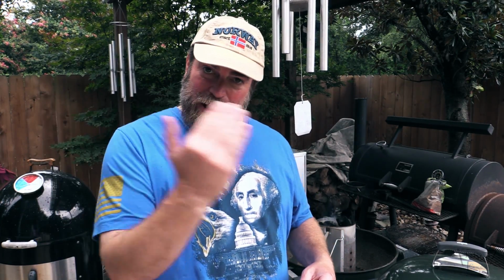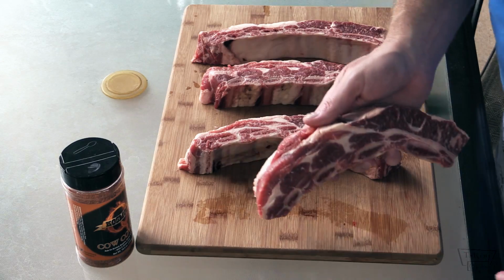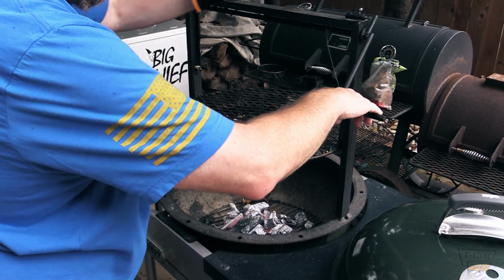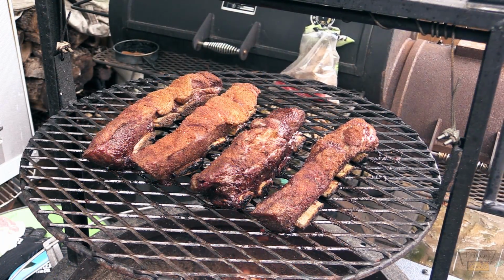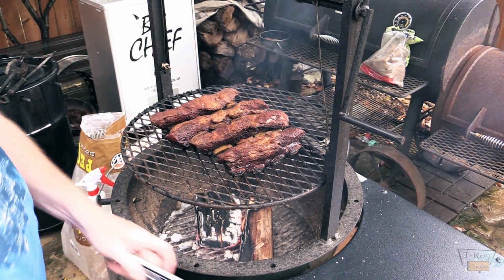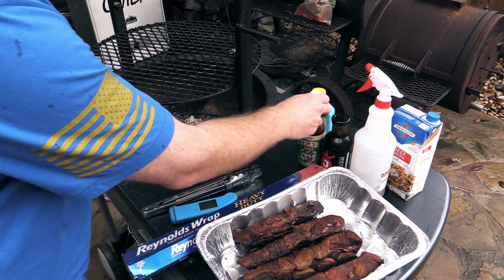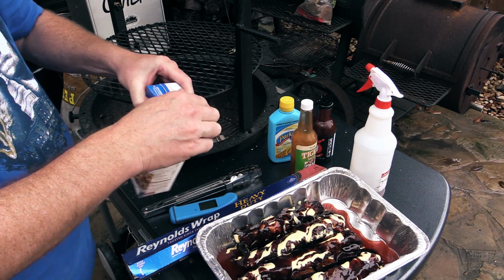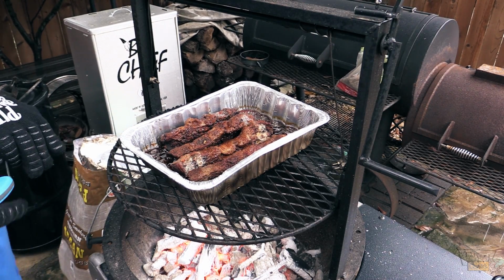Flanken Style Beef Ribs on Santa Maria Grill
Flanken Style Beef Ribs on the Santa Maria Grill from Gabby's Grills. Click "Show More" below for links!

Amazon Store for T-ROY COOKS

T-ROY COOKS Theme song and Outro are owned & Copyrighted by Troy Smith. Use is forbidden without prior consent from Troy Smith.
Written by: Troy Smith and Nick Tornatore
Performed by: Nick Tornatore